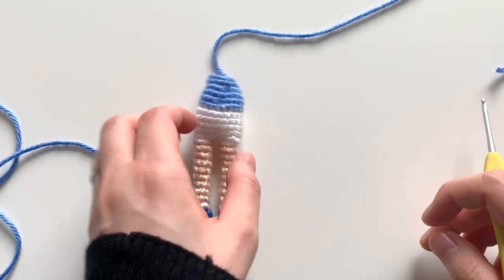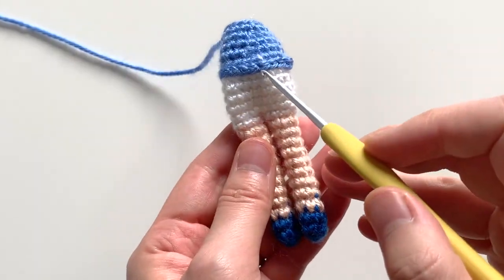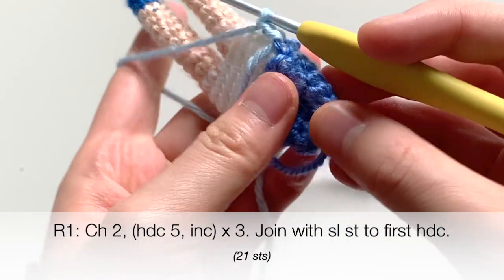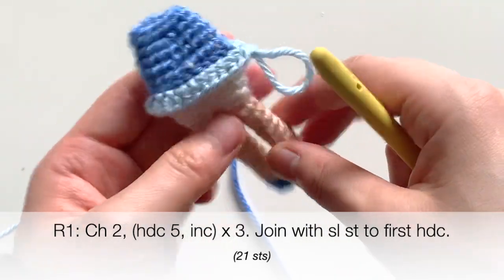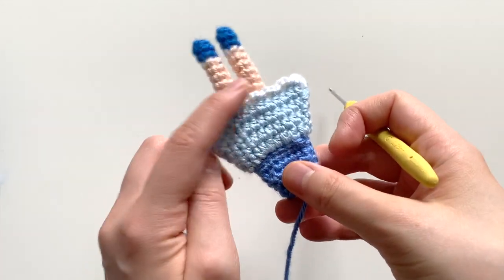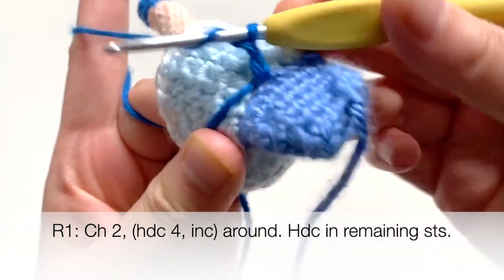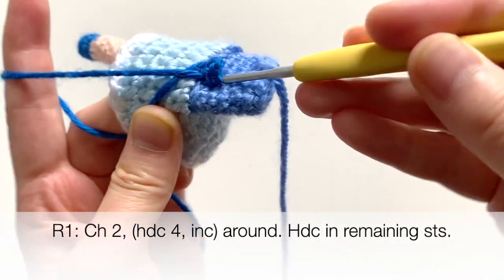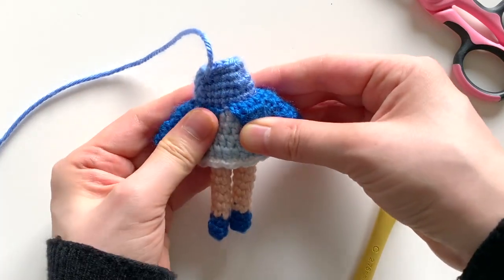How to Crochet: SNOWFLAKE QUEEN (SKIRT) || Easy Beginner Step by Step DIY Amigurumi Pattern Tutorial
Learn how to crochet the Snowflake Queen Pixie Doll in my easy step-by-step guide.  Free written pattern is available on my blog (Scroll down to the "Pattern Links" section to find the part you are looking for! "Part 1" includes the materials list with hook size and yarn info.)

About this Amigurumi:
The Snowflake Queen Pixie is an adorable, little pocket sized doll that is quick and easy to crochet.  This magical fantasy fairy wears a tiara crown, a two-layered dress skirt, and wings.  This amigurumi design is very versatile and can easily be customized by using different yarn colors, making different hairstyles, or adding embellishments such as beads, buttons, and appliques.  It is a beautiful girl doll that works as a sweet gift for kids who love to play with small toys.  She also makes for a great birthday, Christmas, or holiday present!